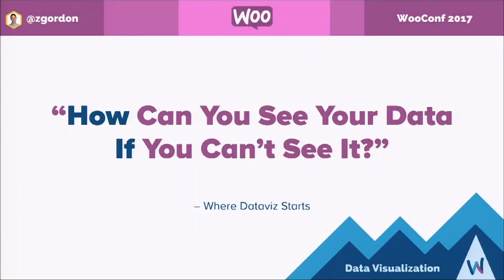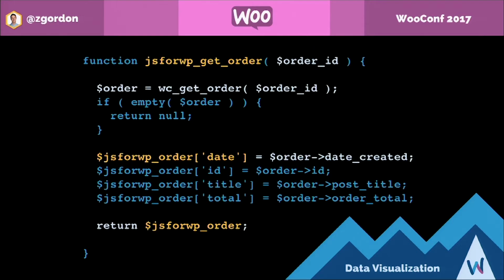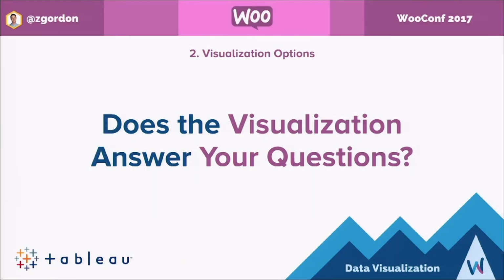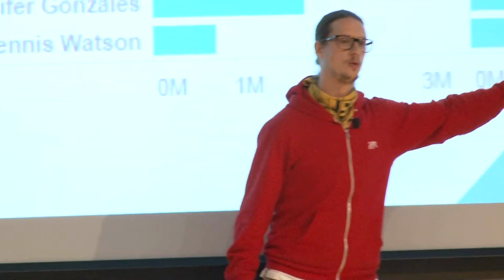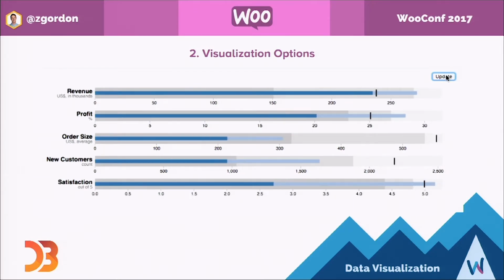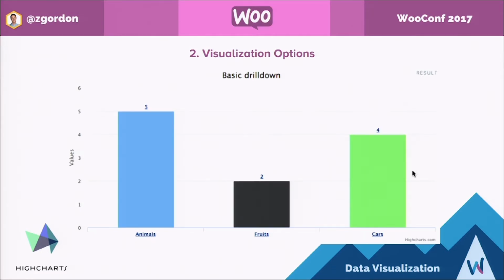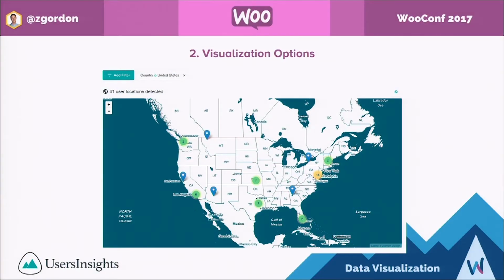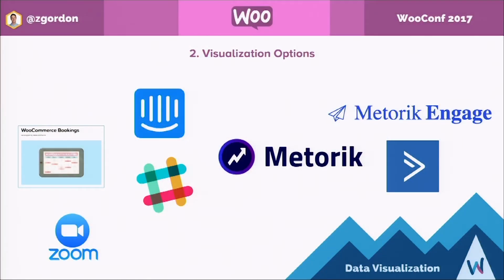Zac Gordon - Using the WooCommerce API for data visualization with JavaScript